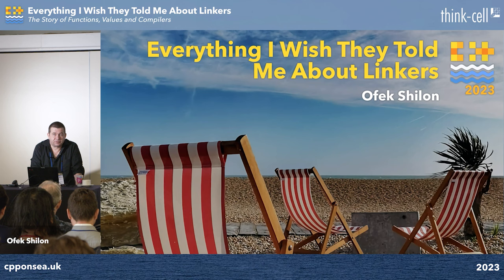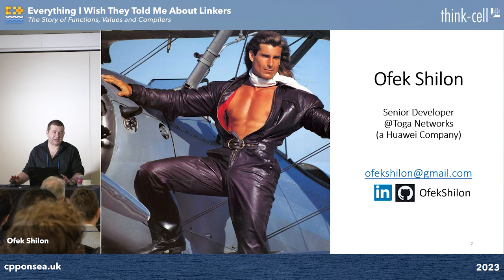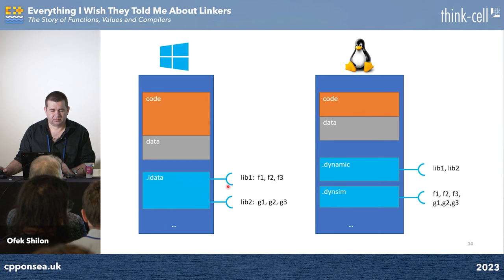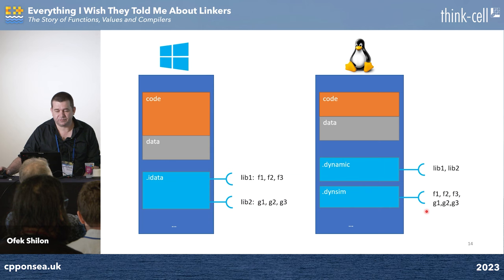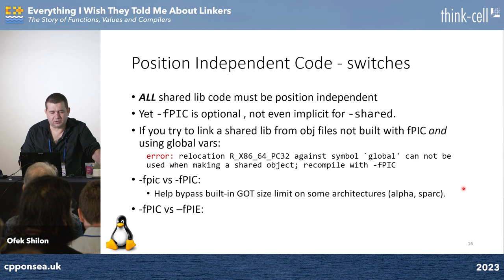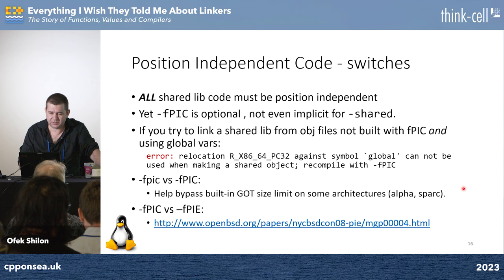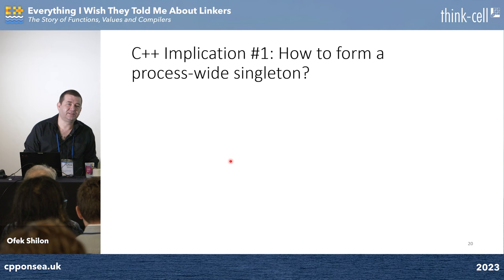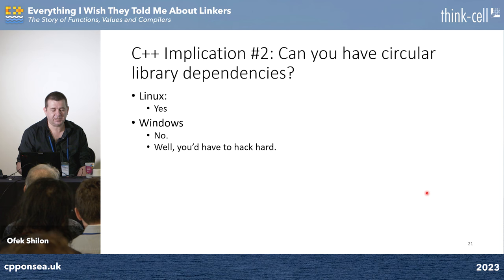Shared Libraries in Windows and Linux - Ofek Shilon - C++ on Sea 2023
Linking is one of those things we don't bother thinking about until something goes wrong - and when it inevitably does, we are all too often lost.

In this talk we'll dive deep into the linking and loading operations. This will include low level inspection of binaries structure, clarification of static vs dynamic linkage, and particular emphasis on Linux vs. Windows idiosyncrasies. If you ever caught yourself blankly staring at opaque linker error messages, this talk is for you.

Ofek Shilon

A Mathematics MA by training, but a 20Y C++ developer, writer and speaker in both the Linux and MS universes. Fascinated by compilers, debuggers and pretty much anything low level.